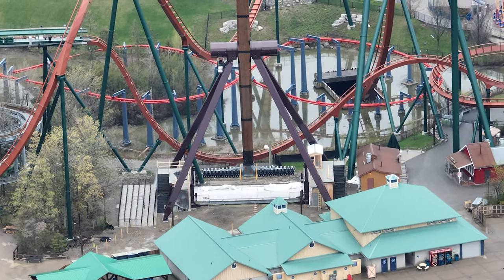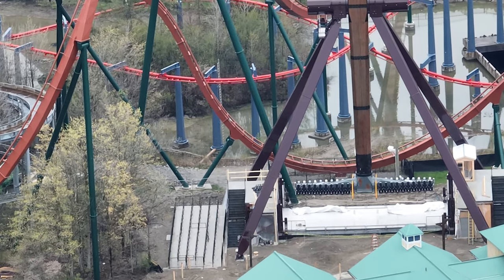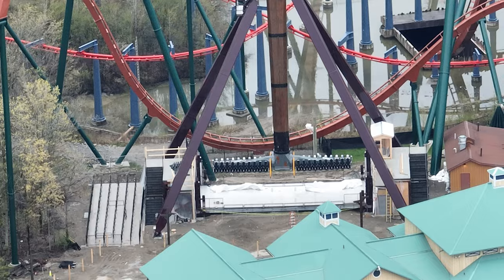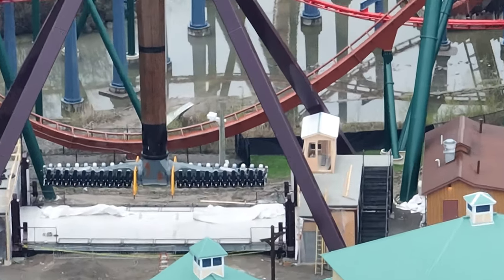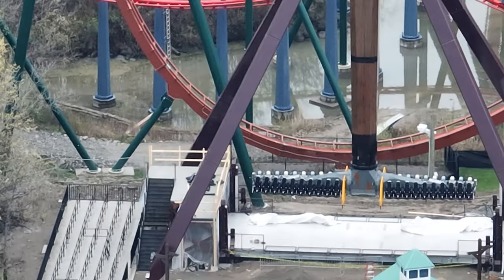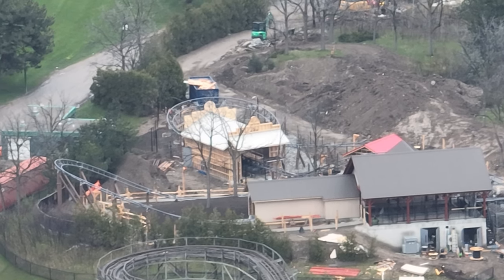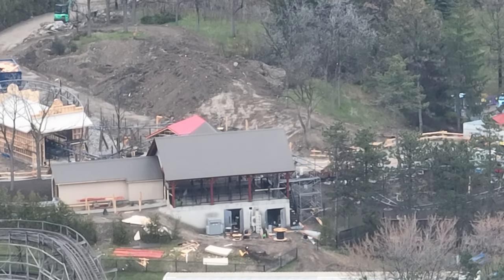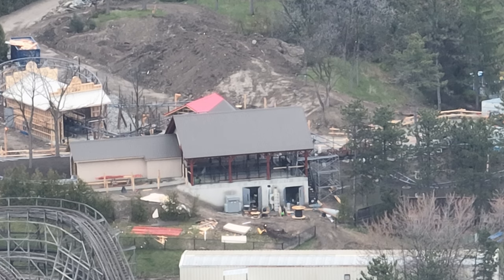Tundra Twister Nearly Complete